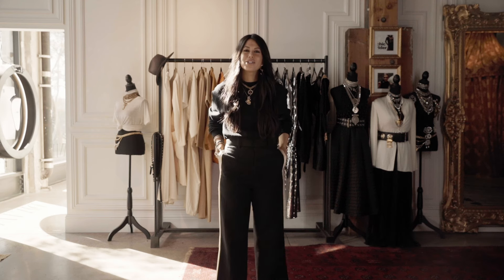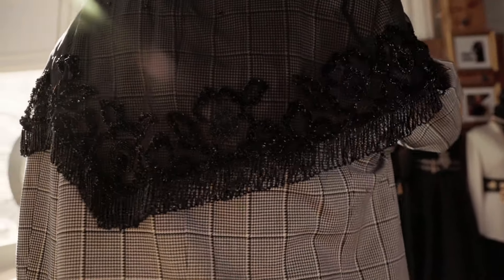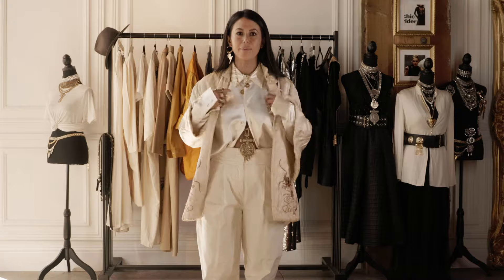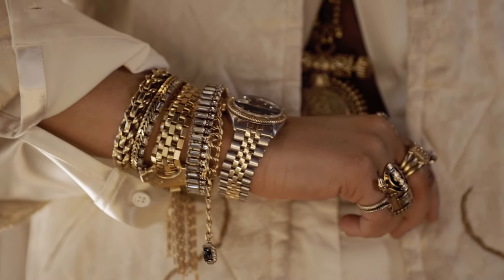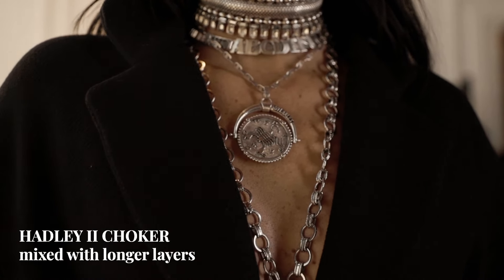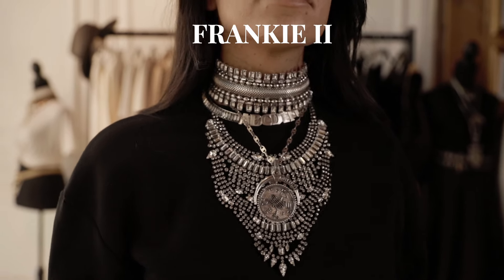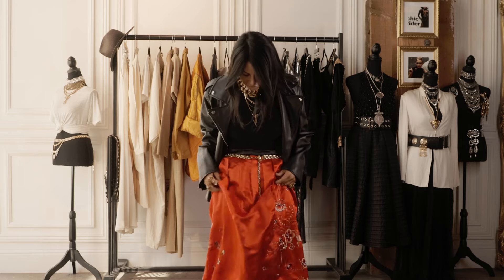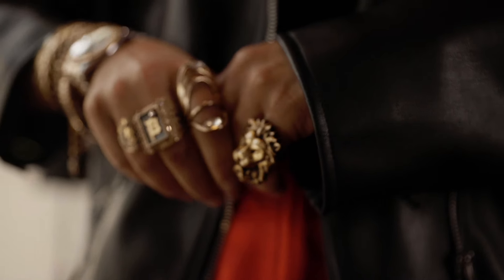EVERY DAY OUTFITS | STYLE VLOG | DYLANLEX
BEST EVERYDAY OUTFITS ►► Drew’s outfit picks for every week day.

Faux leather pants
Oversized Houndstooth blazer

Button-down top
High waisted trousers
Quilted Vintage Jacket

Robe

Basic sweatshirt
Vintage lurex pajamas

Leather jacket
Vintage red skirt

Leave a comment about what type of videos ya’ll would like to see from us in the future
DYLANLEX is a jewelry company founded by Drew Ginsburg handcrafted in both Los Angeles and New York. DYLANLEX is all about making a statement and not conforming. We strive to make bold pieces that you’ll love.